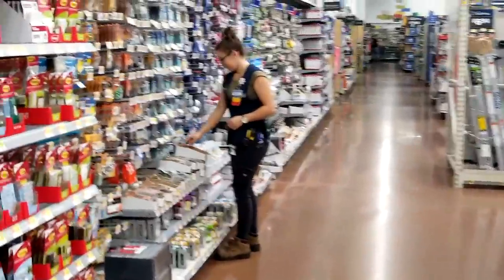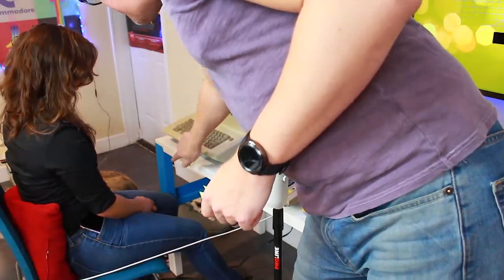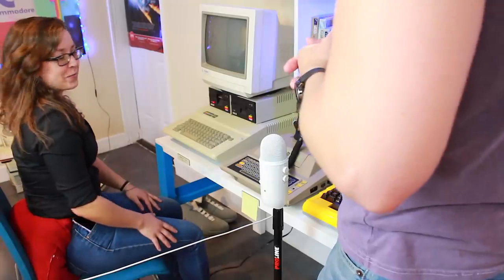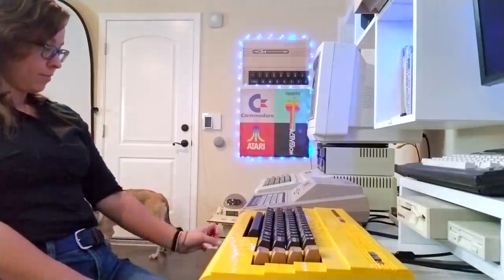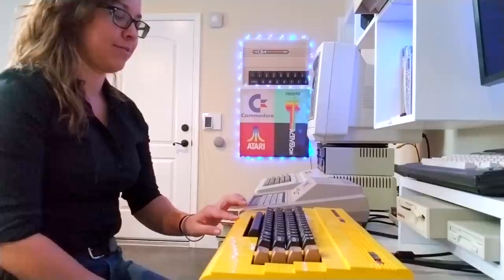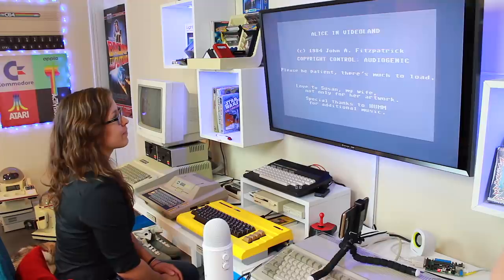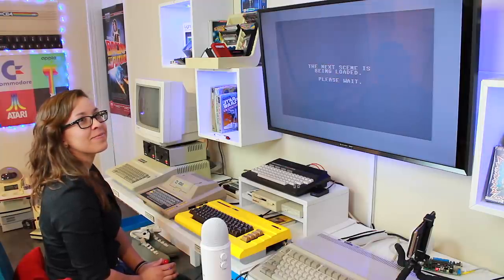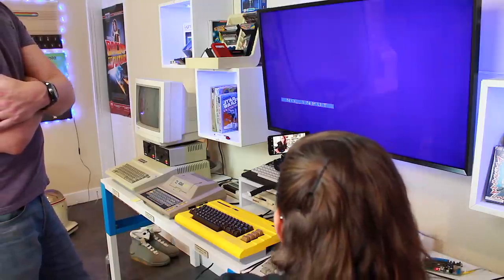Ashley Reacts to retro Amstrad, Nintendo, Atari, Apple, Commodore!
ЯRECIPE INGREDIENTS:
🕹️ XRGB Mini HDMI upscaler: 🕹️
🕹️ Desoldering Gun: 🕹️
🕹️ My soldering iron: 🕹️
🕹️ My lead solder: 🕹️
🕹️ Manual solder sucker: 🕹️
🕹️ Recommended multimeter: 🕹️
🕹️ My chip remover: 🕹️

THANKS TO
🕹️ Ashleyfractic
🕹️ Gaz Marshall
🕹️ Puppyfractic(s) & Mrs Perifractic
🕹️ Gardenside Productions, Clue Detectives, & Paradise Radio
🕹️ Bob Ross with permission Bob Ross Inc.

VOTE FOR LEGO TO RELEASE THE BRIXTY FOUR!

ASMЯR
🕹️ I'm happy to have received comments saying my videos are useful for inducing 'Autonomous Sensory Meridian Response' aka asmr. Feel free to use my videos for this purpose!